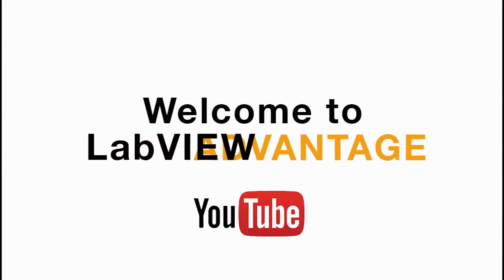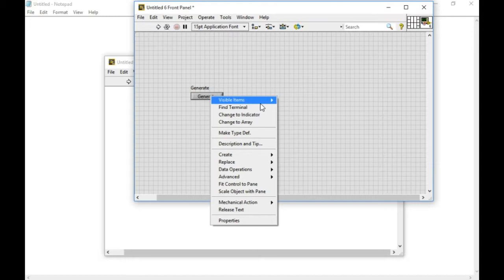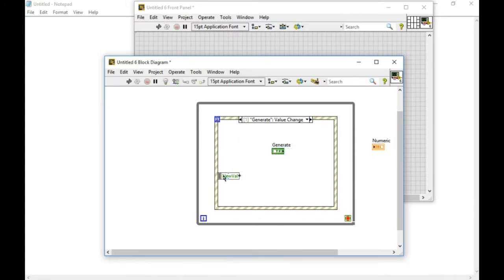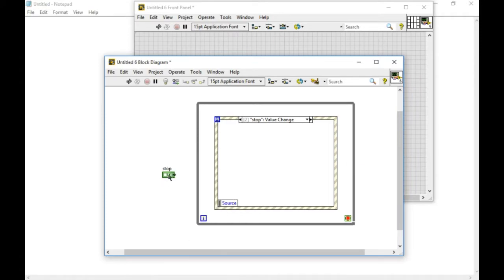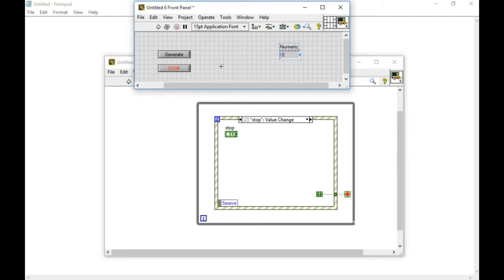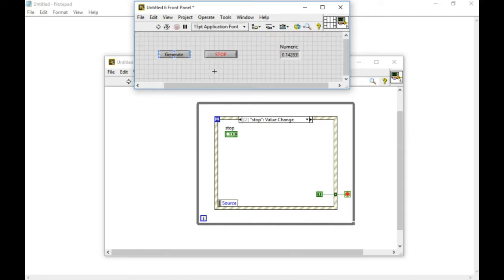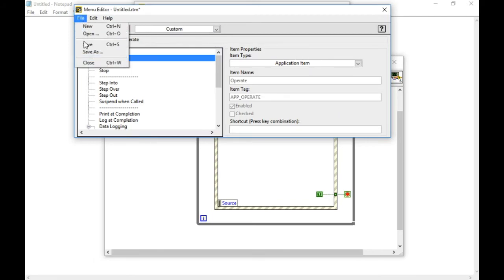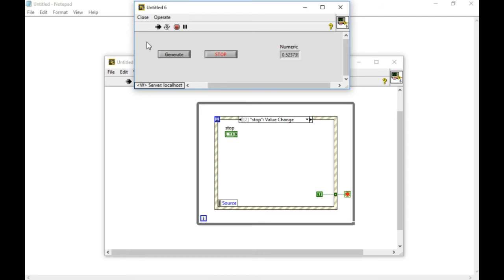How to make custom Run time Menu in LabVIEW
LabVIEW Tutorial
Learn how to make custom Run time Menu in LabVIEW

LabVIEW Training Videos Category: CLAD Getting Started with NI LabVIEW

Labview
labview projects
data acquisition
labview vi
labview data acquisition
labview student
ni labview
data acquisition card
labview training
labview code
labview software
labview for everyone
labview examples
labview oscilloscope
labview jobs
ni daq
data acquisition board
ni drivers
labview programming examples
labview fpga
labview daq
labview price
labview download
national instruments labview
labview programming
labview 2016
ni
labview tutorial
labview linux
labview home
pci data acquisition
using labview
labview pdf
labview projects list
labview rs232
labview language
data acquisition toolbox
labview viewer
wireless data acquisition
labview 2011